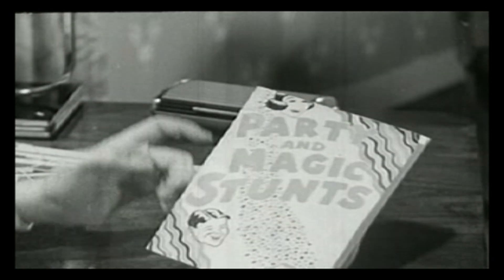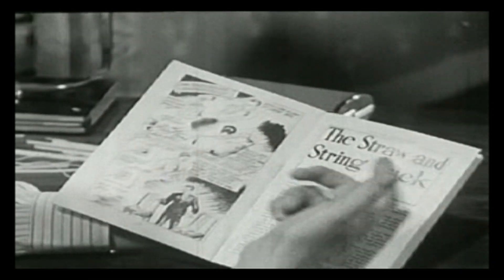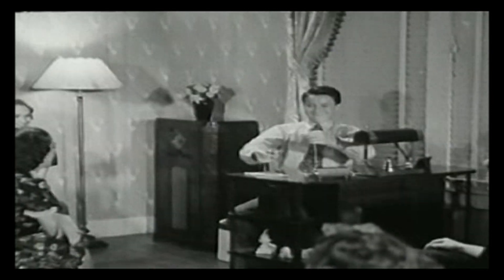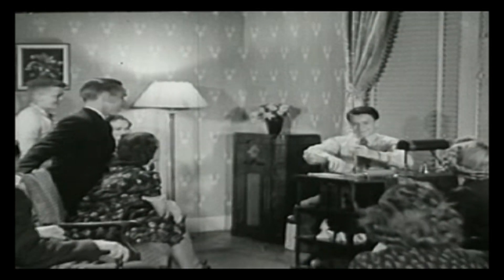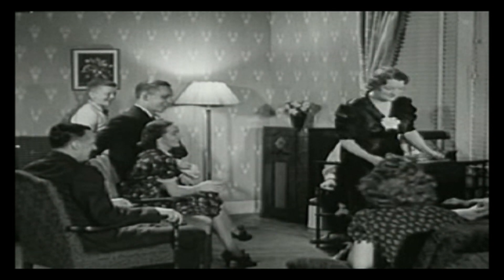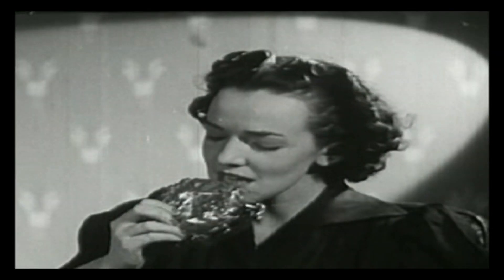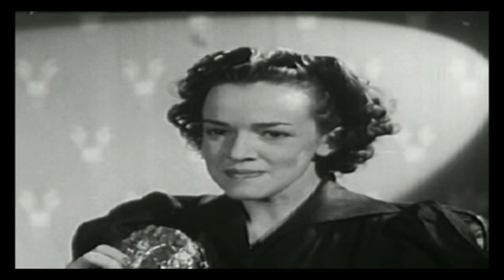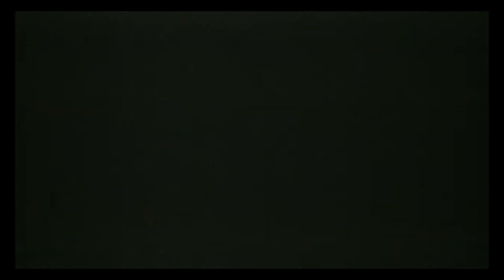Party Magic 1938!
I need some magic. Here's some Party Magic, circa 1938. Public domain film  uploaded here for fun, fair usage, and educational value. I'd like another Whiz Bar, please. 🧠